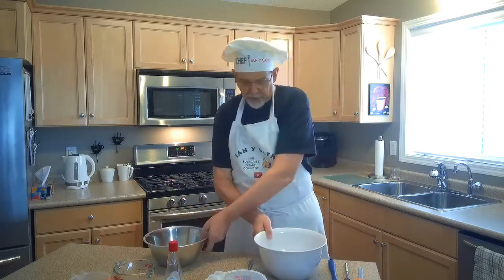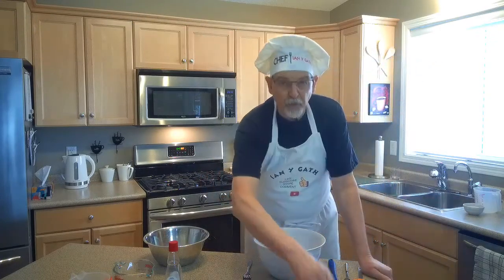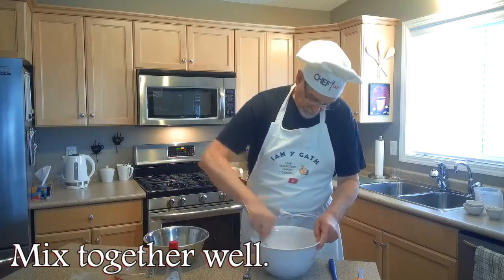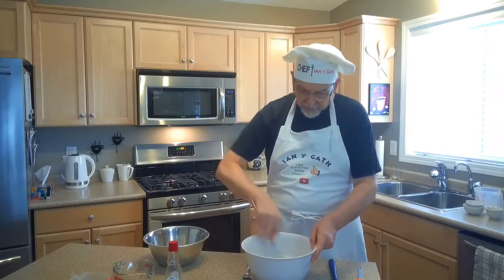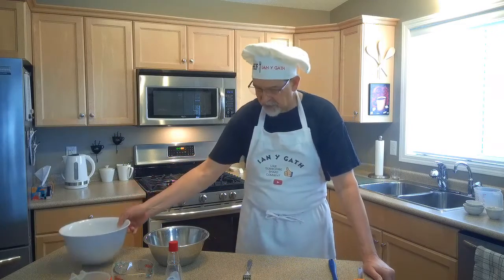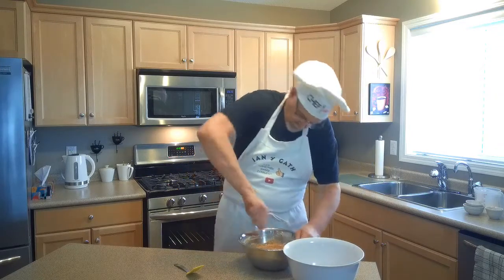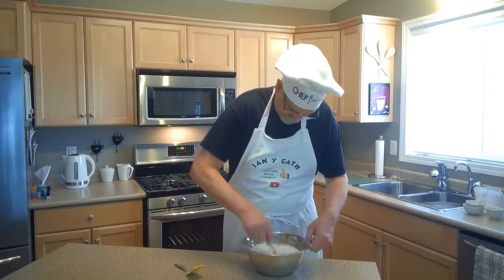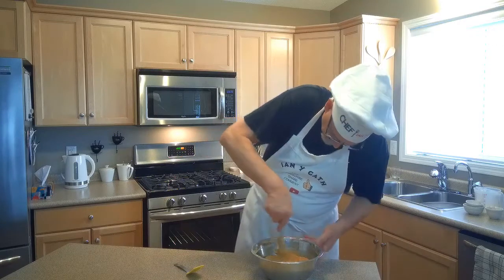Pumpkin Pie Cookie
Delicious Pumpkin Pie Cookies, Oh so easy to make.